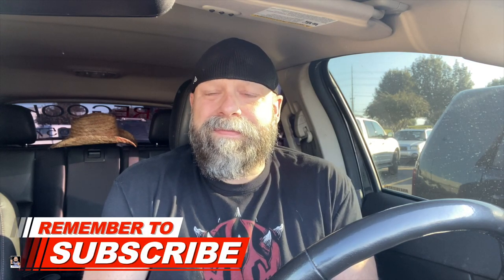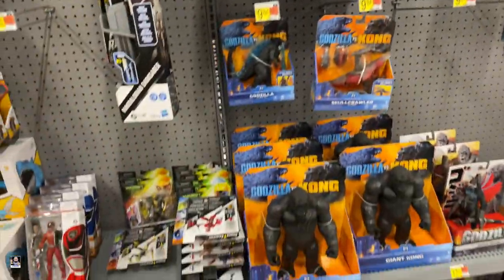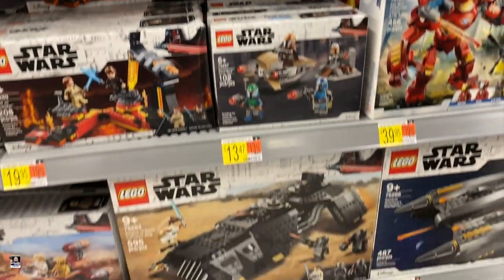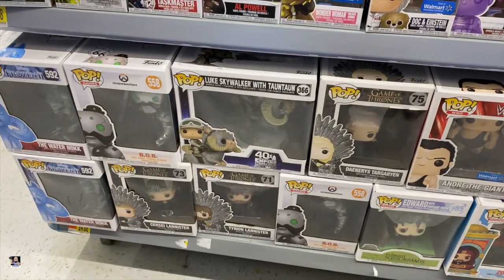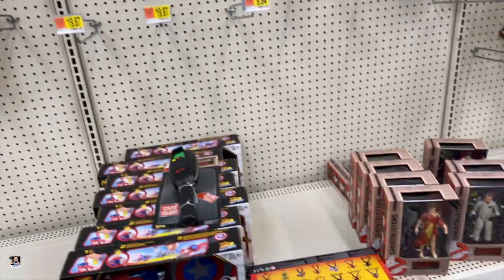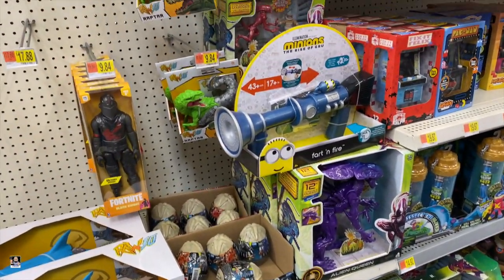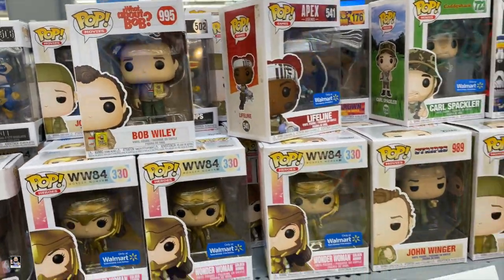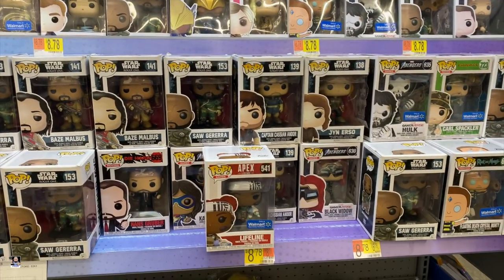Walmart Toy Hunt | New Neca Figures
Welcome back for another toy hunt. This time I am going to a couple of Walmarts. I am still on the hunt for the venompool wave.

Send Mail To:
Greg Cook

My Etsy Store: